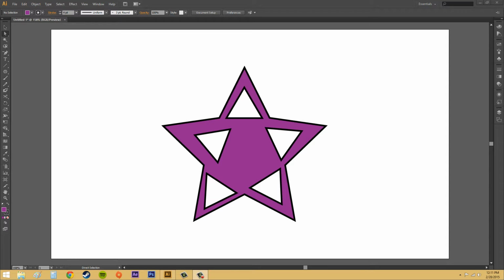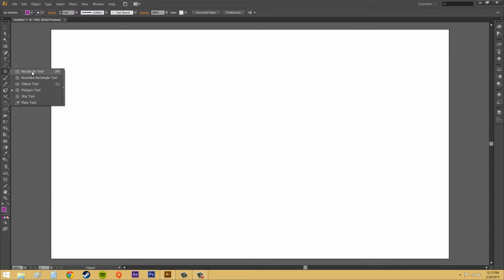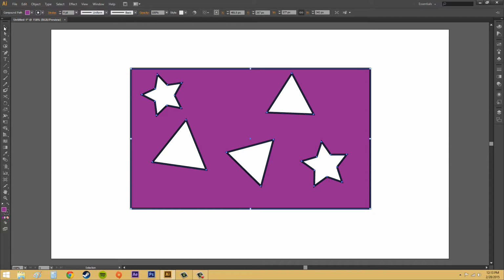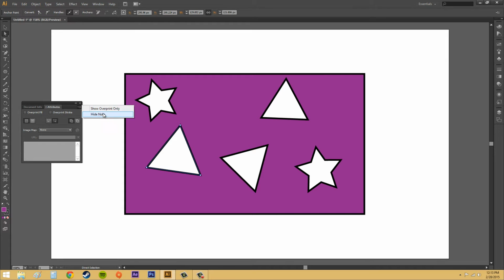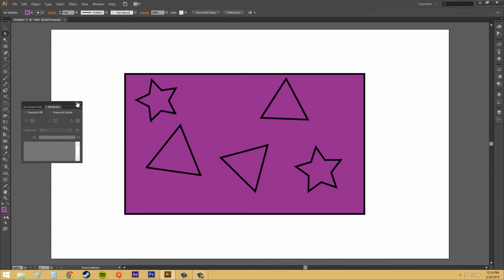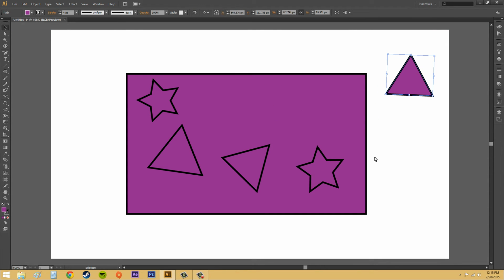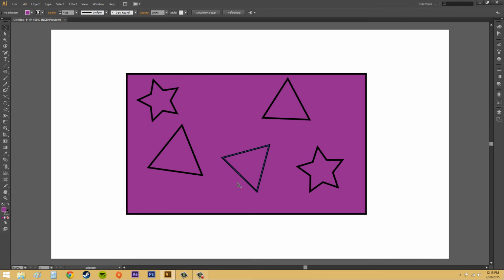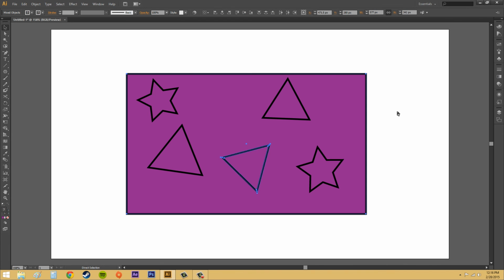Adobe Illustrator CS6 for Beginners - Tutorial 54 - Compound Paths